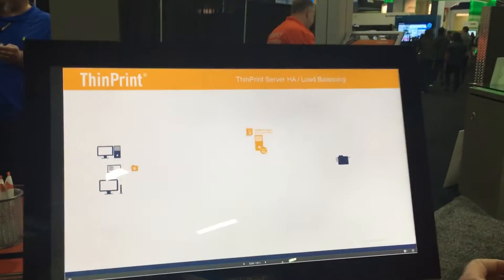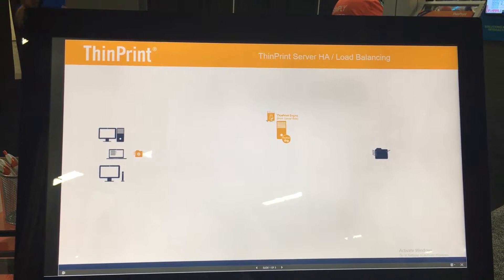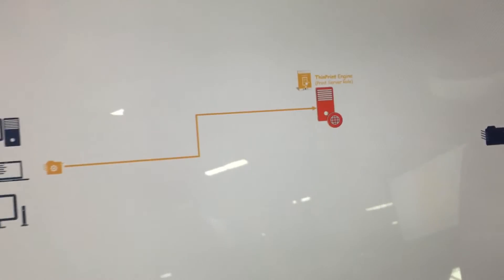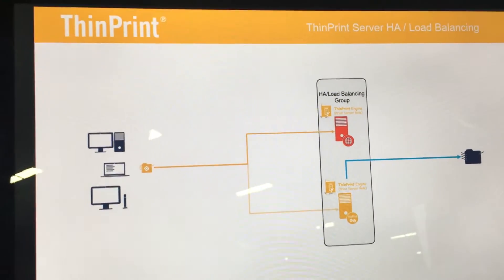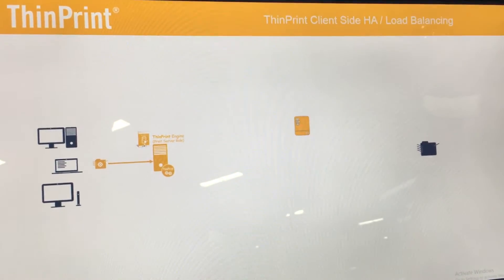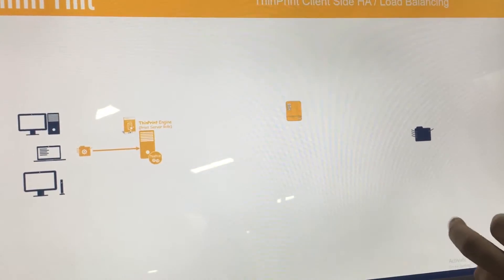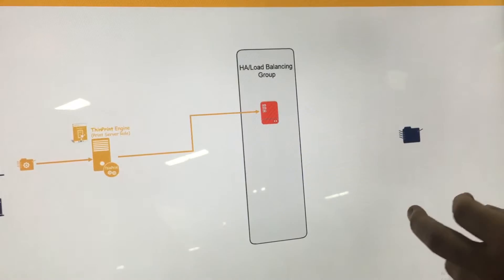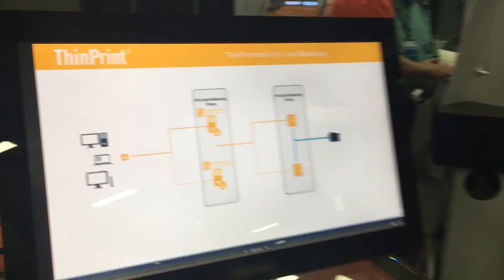Clustering and High Availability with Windows Server 2016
Ensure high availability & respectively load balancing/failover for printing and print servers with the new Windows Server 2016.
The upgrade to 2016 essentially forces administrators to virtualize their printserver(s) across two or more node machines to use a failover solution without any additional third-party support. While a single dedicated physical server is still feasible, any failure whatsoever could mean a complete printer system crash.

ThinPrint 11 does away with these problems through providing both traditional server clustering and dynamic resource allocation, enhancing network-wide productivity and shrinking print waiting times through true high availability. ThinPrint is fully compatible with all recent Windows Servers.